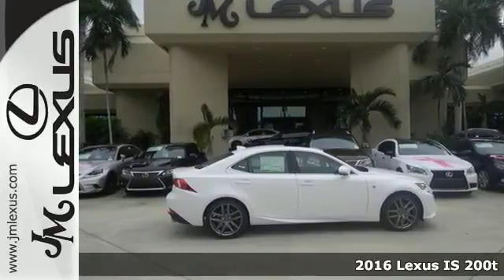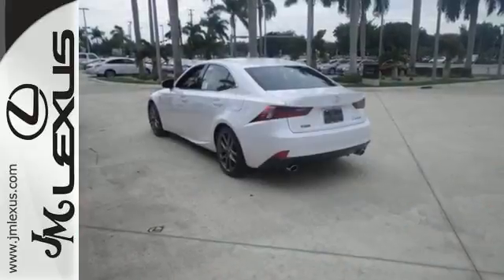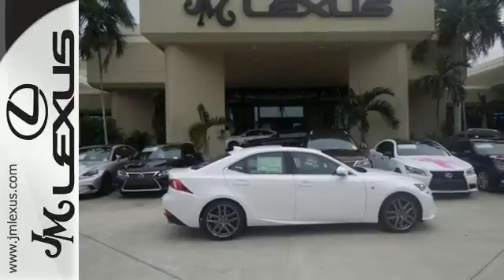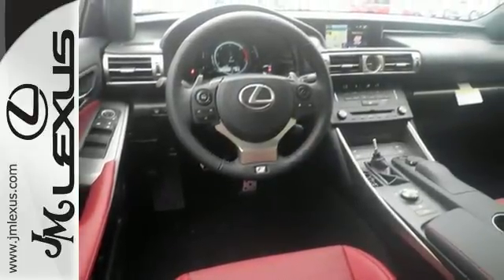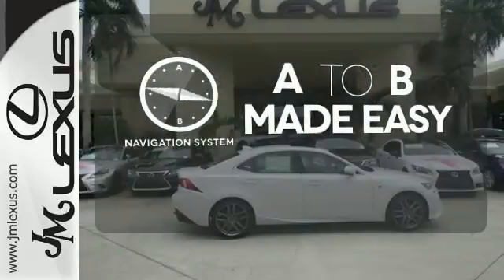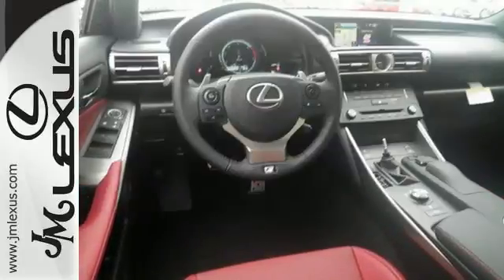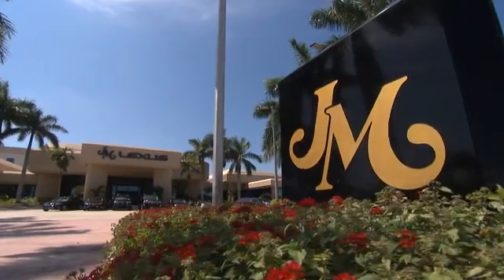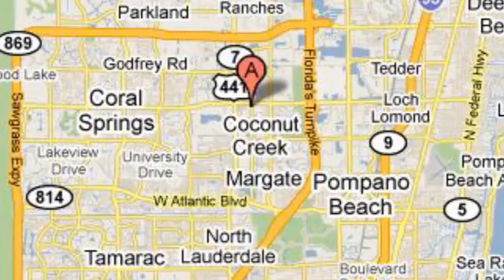New 2016 Lexus IS 200t Margate FL Ft-Lauderdale, FL #601472 - SOLD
Year: 2016
Make: Lexus
Model: IS 200t
Trim: 4DR SDN
Engine: 2.0L 4 cyls
Transmission: Automatic 8-Speed
Color: Ultra White
Interior: Rioja Red F Sprt Nulx Trm
Stock #: 601472
VIN: JTHBA1D25G5005794
You are currently viewing a new 2016 Lexus IS 200t with JM Lexus the #1 Volume Lexus Dealer since 1992! Thank you for your interest. We look forward to working with you. Stock #: 601472 Exterior: Ultra White Interior: Rioja Red F Sprt Nulx Trm Trim: 4DR SDN JM Lexus 5350 West Sample Rd Margate FL 33073

Address:
5350 W Sample Rd